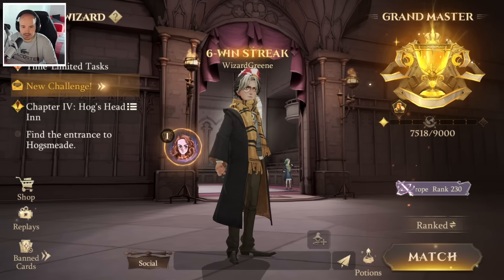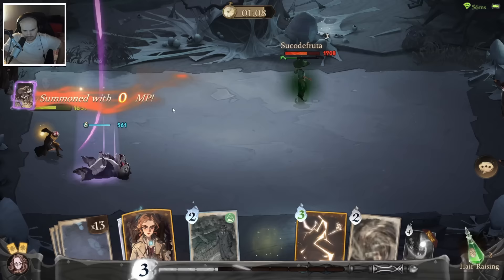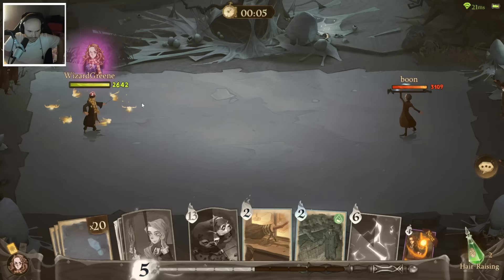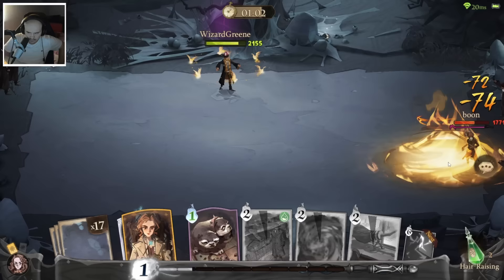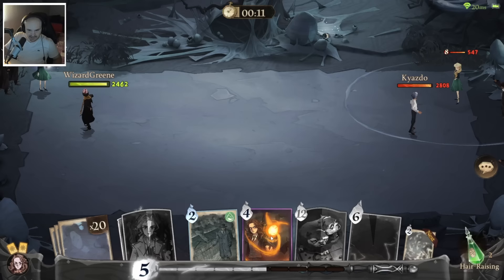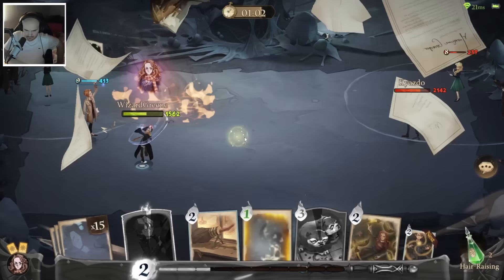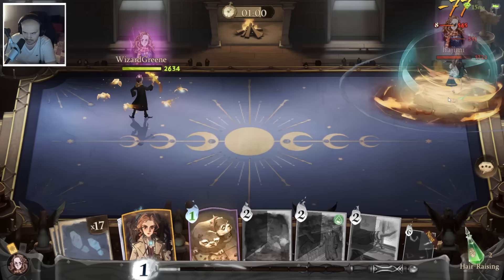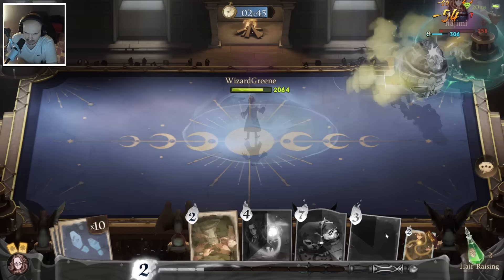⚡ Harry Potter : Magic Awakened I PUSHED TO GRAND MASTER WITH MY F2P ACCOUNT ⚡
Hey guys welcome to a new video.
I did it ! I reached Grand Master on my F2P account ! I am so happy about it :) I am not sure if we wil be able to push to Magic Awakened with it but Grand Master on a F2P account is already a big Win for me :)

Greene